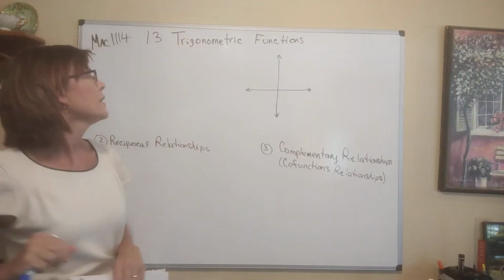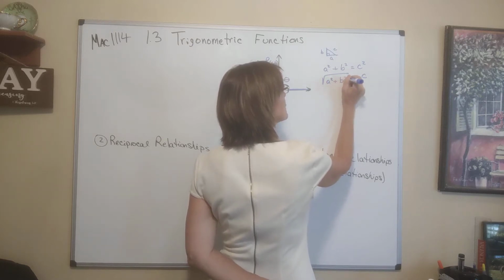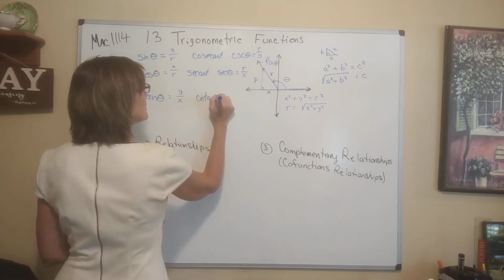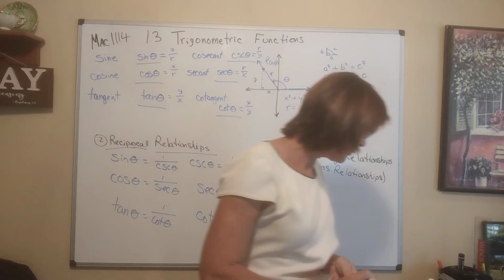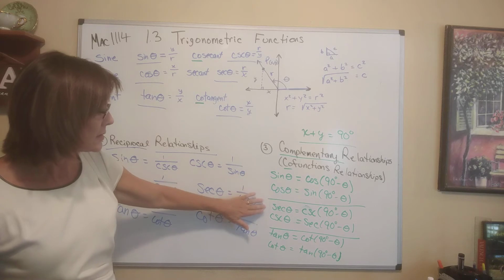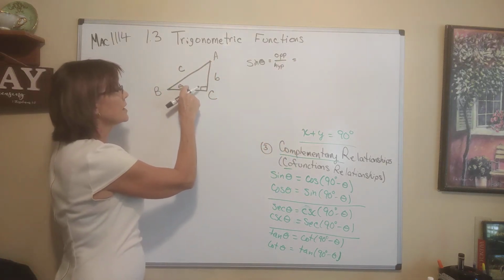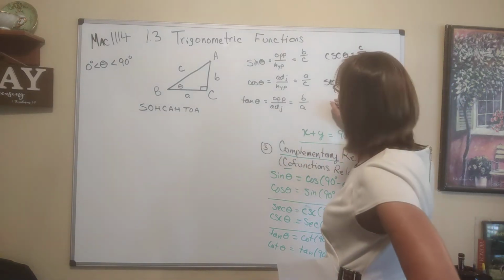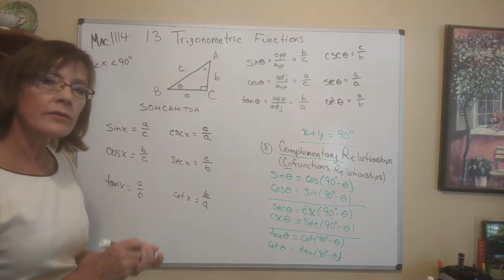The Six Trigonometric Functions